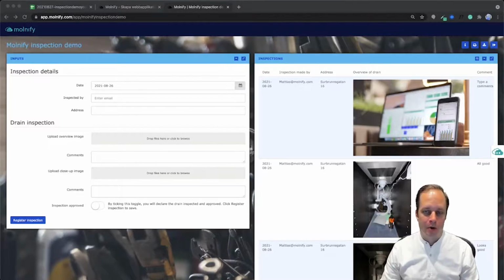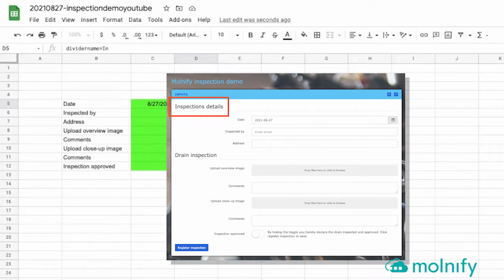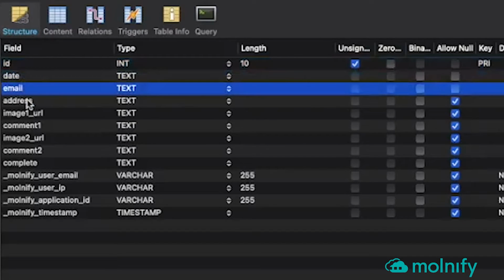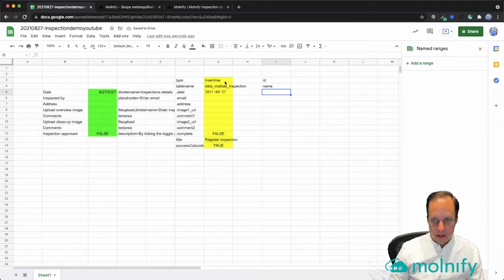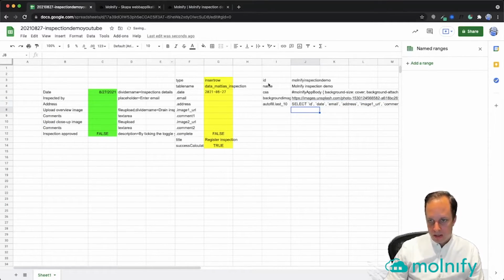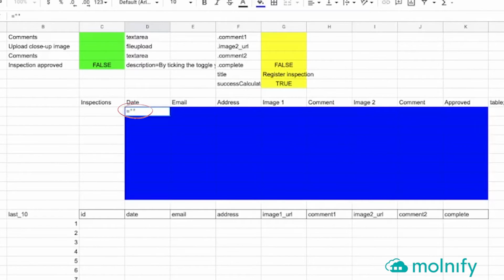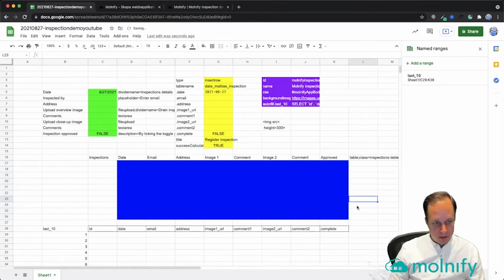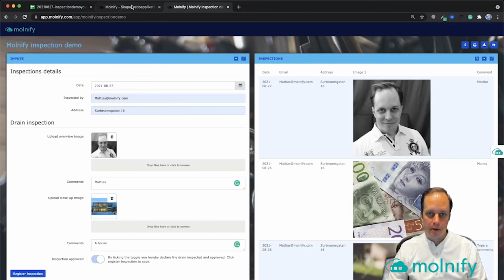How to create an inspection app using Google Sheets | Molnify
This tutorial shows how you can build an inspection app with Molnify using Google Sheets. The app have three main Molnify features:

* FileUpload (upload images to the app)
* InsertRow (send data from the app to an SQL database)
* AutoFill (perform SQL queries written in the Google Sheets sheet on an SQL database to fetch live data)

The Inspection app was made fully in Google Sheets and linked to Molnify to become a web app!